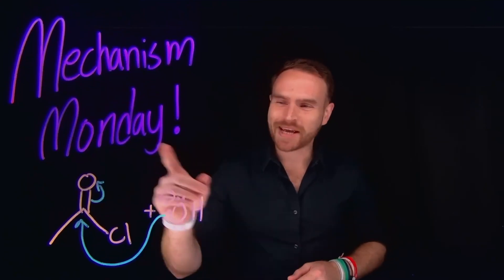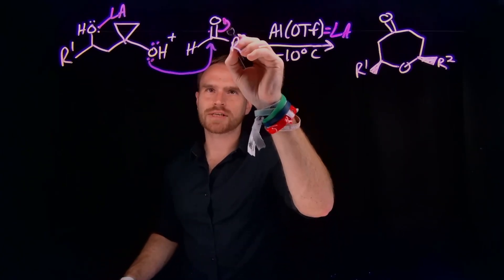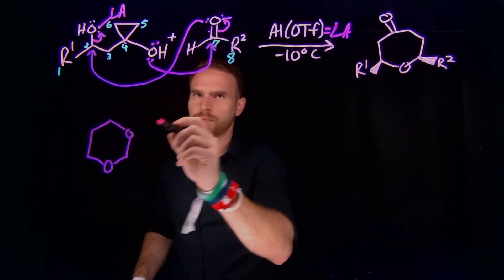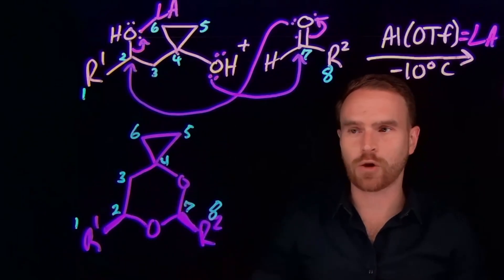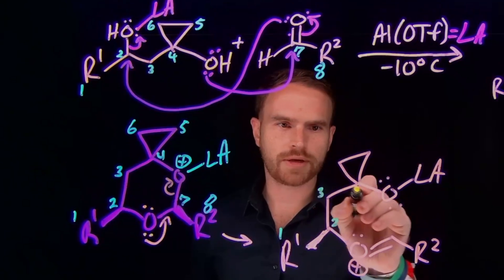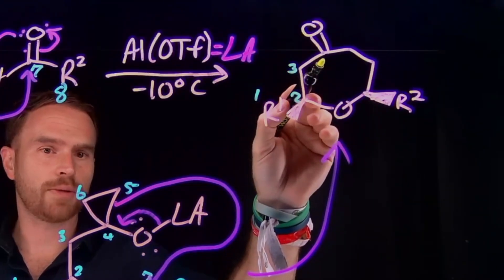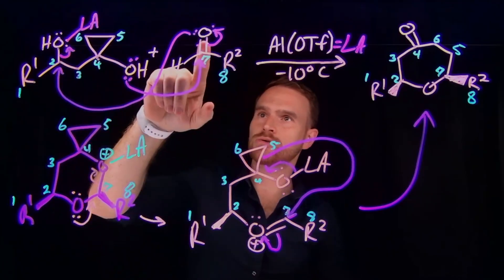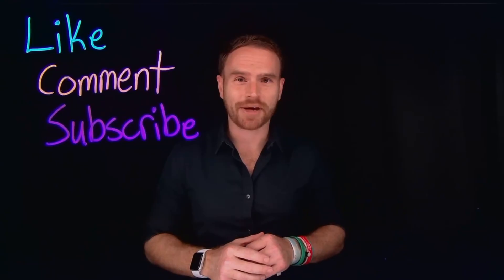How Lewis Acids Make Molecules Do the Impossible! Mechanism Monday #65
In the 65th episode of Mechanism Monday, we'll break down complex organic chemistry reactions into easy-to-understand mechanisms. Each week, you'll get a detailed walk through of a different chemical transformation, complete with step-by-step guidance and practical tips. Hat tip to Dr. Sundstrom for their excellent series, which you can find

In This Video:
    Lewis Acid Catalyst
    Organic Chemistry Reaction Mechanism
    Metal Mediated Chemistry
    Aluminum Triflate

    Expert Insights: Learn from experienced chemistry educators.
    Simplified Concepts: Complex reactions made easy with clear explanations.
    Interactive Learning: Engage with practice problems and community discussions.
    Consistent Updates: New mechanisms and problems every Monday at 9 AM EST.